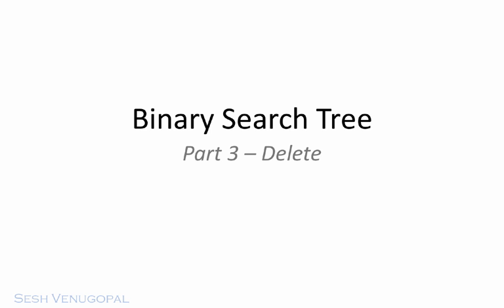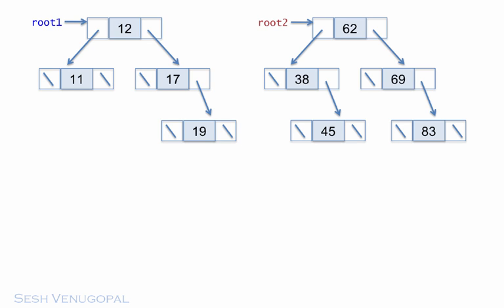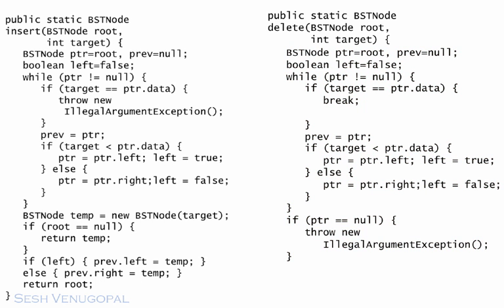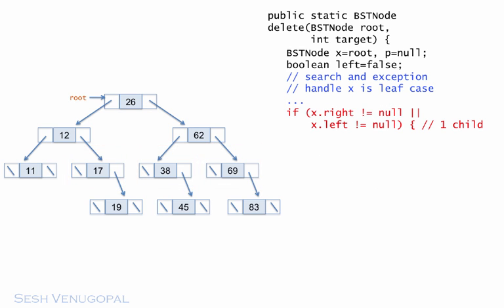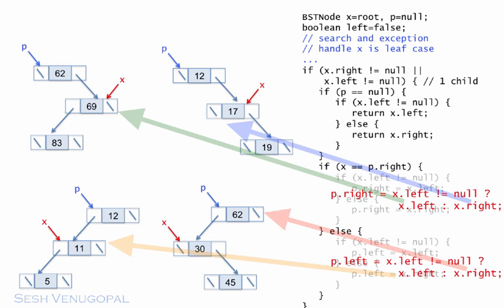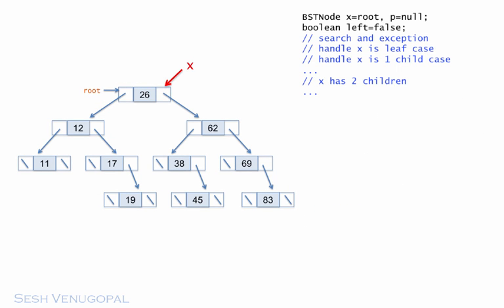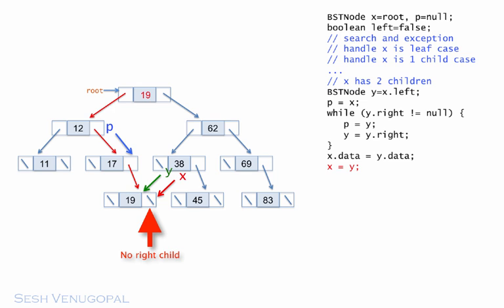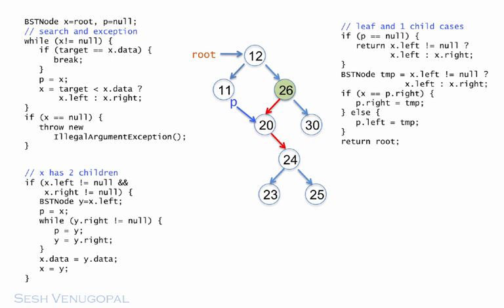Binary Search Tree Part 3 - Delete (Updated)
This video shows how to delete items from a binary search tree (BST). It builds on the search algorithm covered in Part 1, and uses several examples to illustrate the complete set of deletion scenarios. These examples serve as a template for constructing the deletion algorithm, and implementing it in Java. Several code-compaction techniques are used to make the implementation as concise as possible.